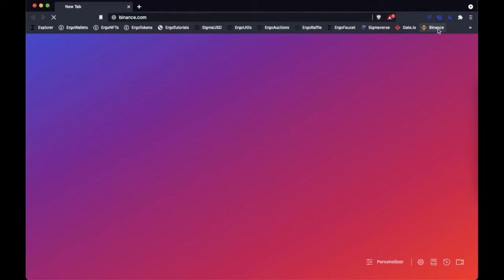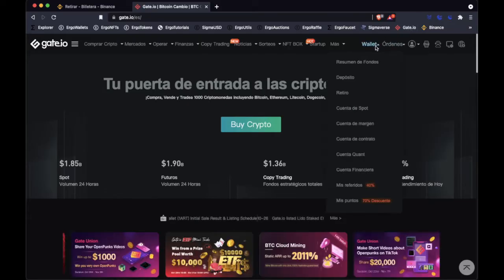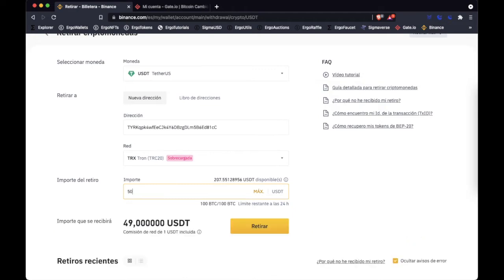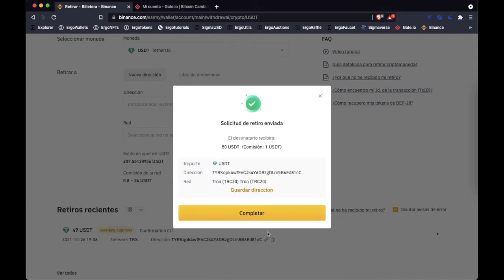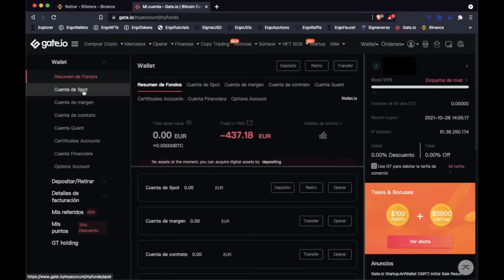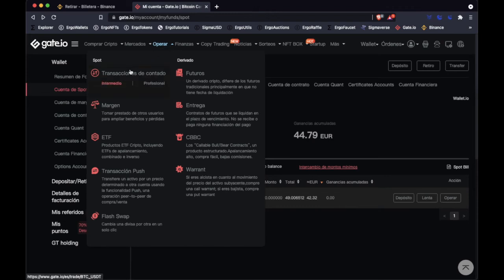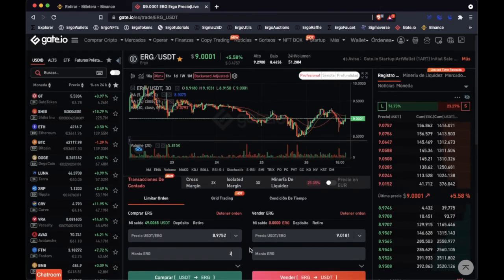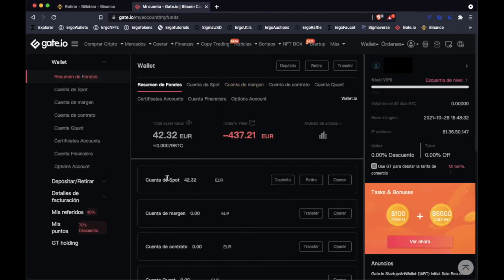Buy ERG at Gate.io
In this tutorial we will buy Erg on Gate.io by sending us USDT through Binance.